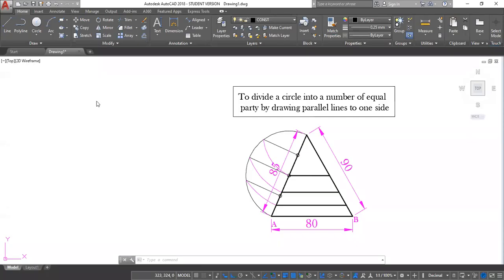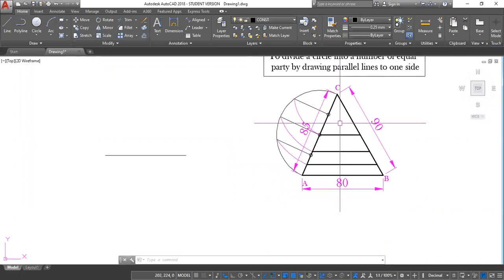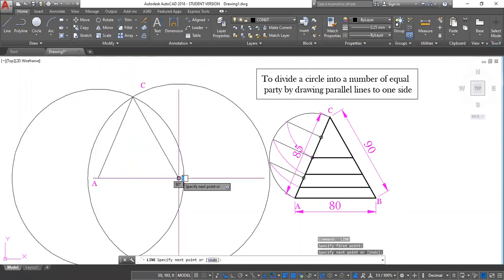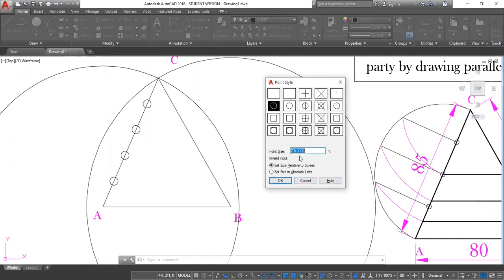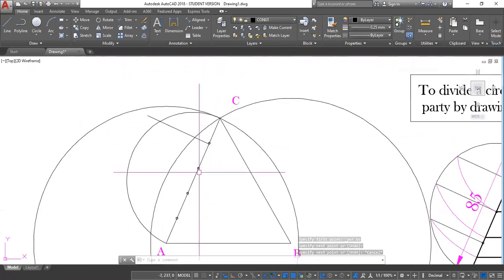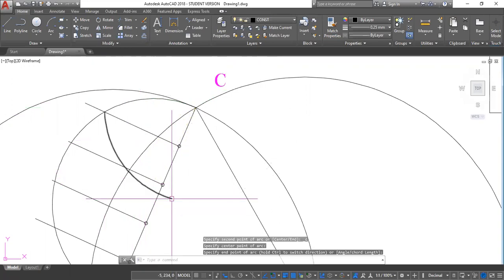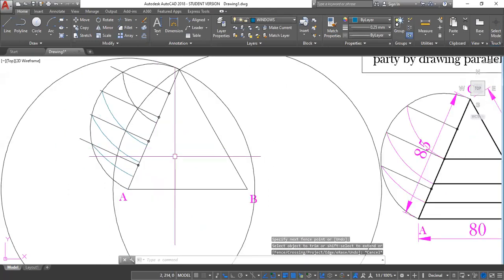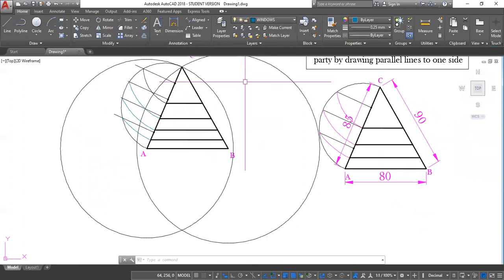To divide a Triangle into a number of equal areas.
To divide a Triangle into a number of equal areas by drawing parallel lines / AutoCAD.